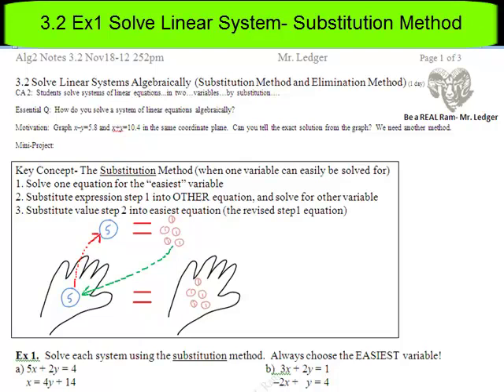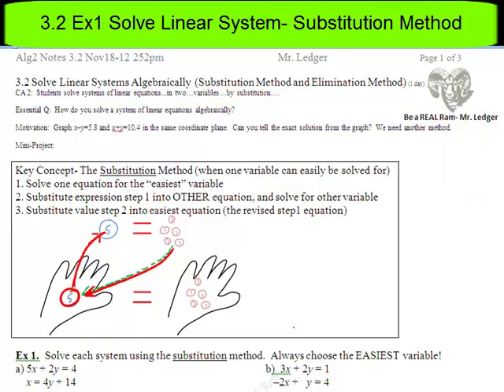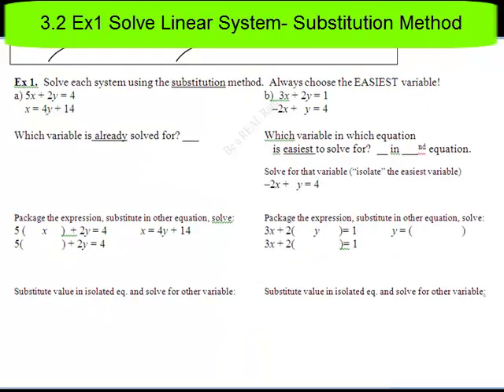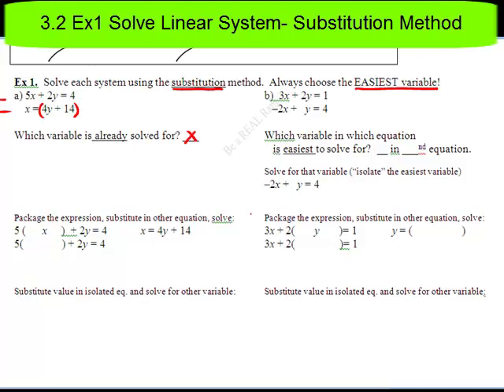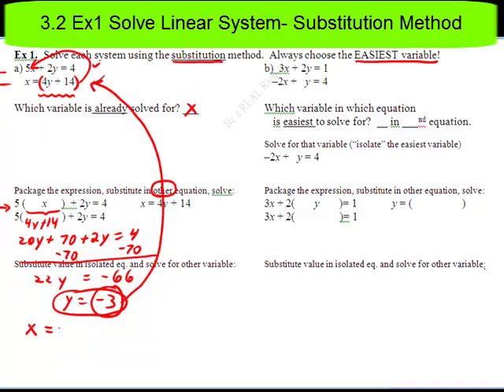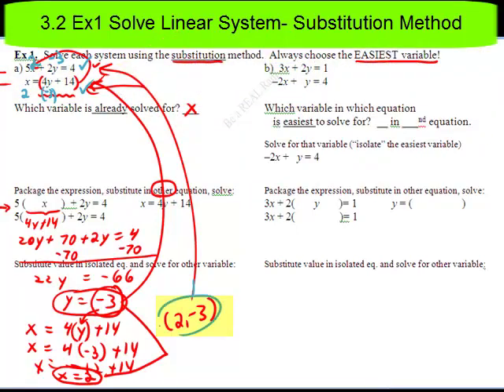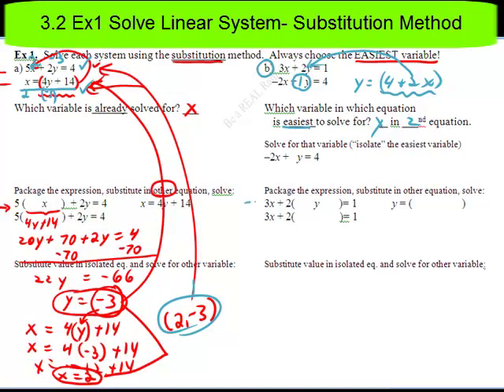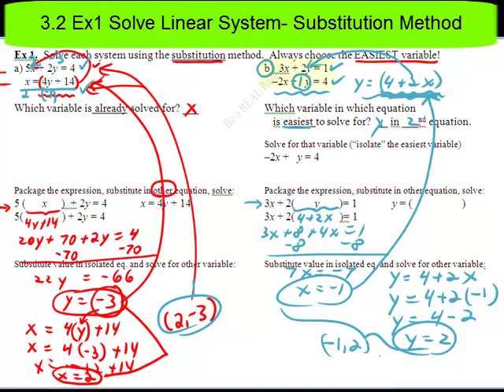3.2 Ex1 Solve Linear System Substitution Method Oct18